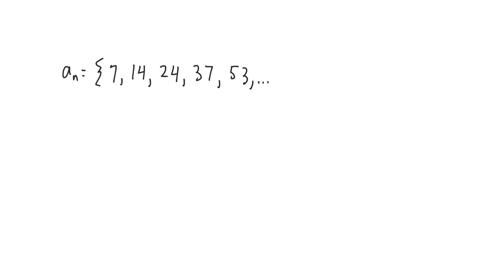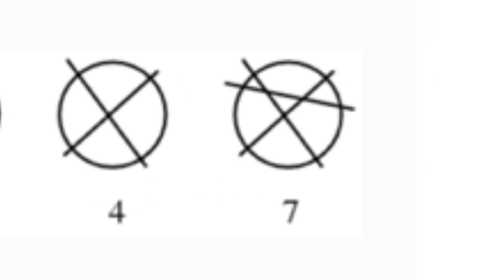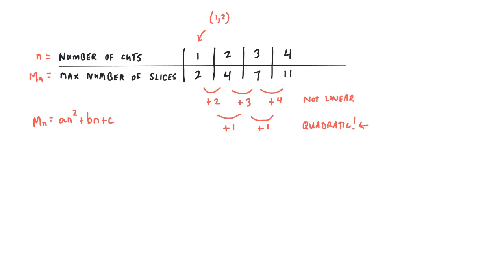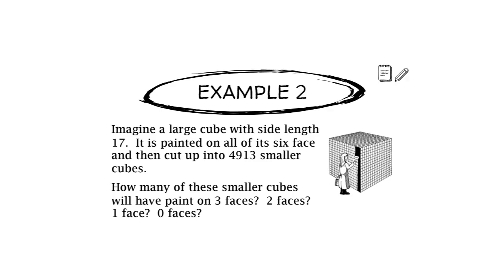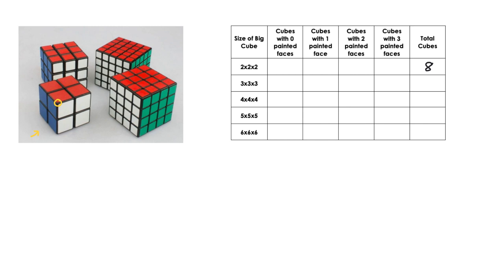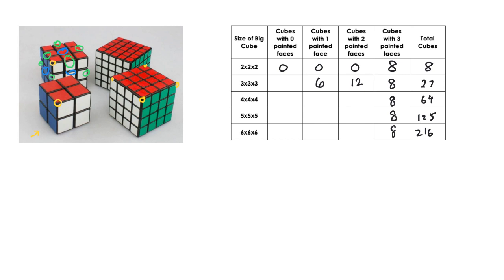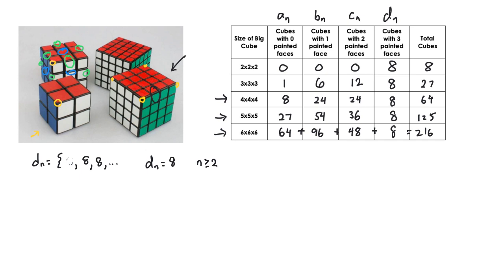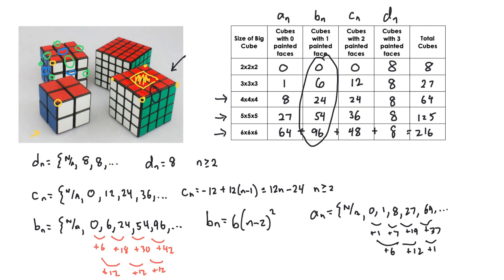Finite Difference Theory